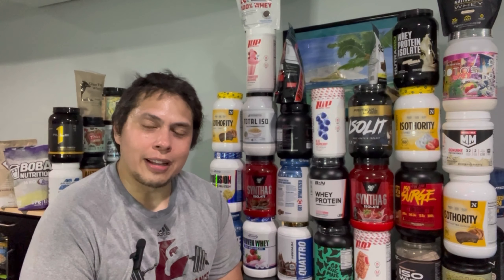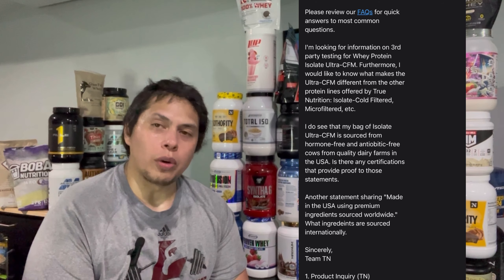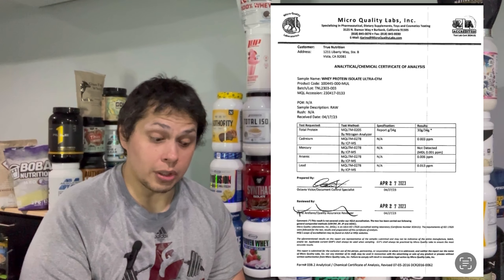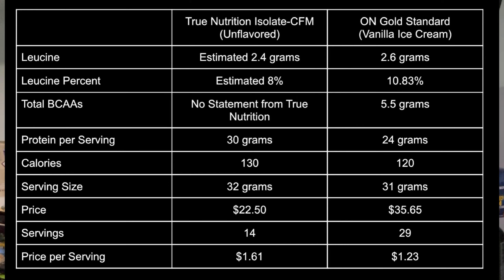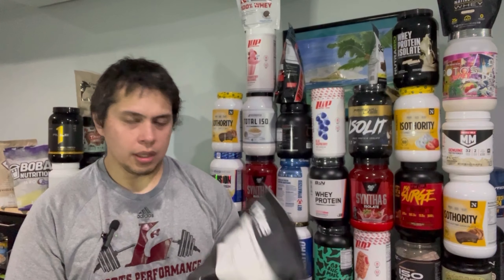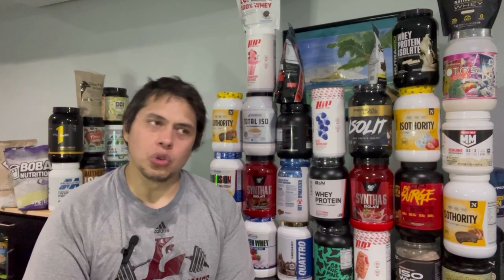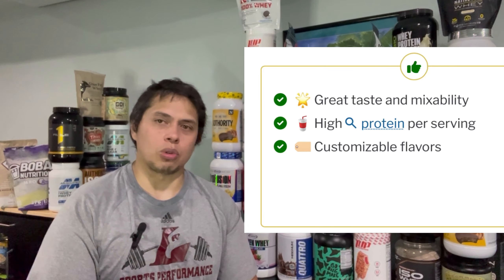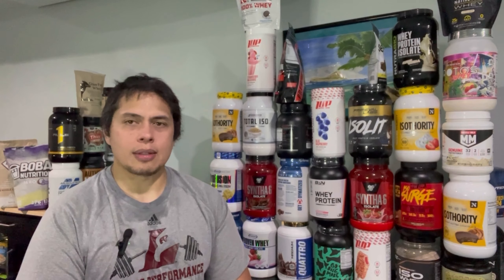True Nutrition Protein Review: Top Nutritionist Reveals the TRUTH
Welcome to our True Nutrition Protein Review, where we dissect one of the most customizable protein powder offerings on the market. True Nutrition is renowned for its unique protein customizer. This tool lets you handpick your powder base, carbs, and flavors, ensuring every scoop meets your taste and nutritional requirements. This user-friendly customizer provides many options to cater to your specific needs.

True Nutrition Isolate
MyProtein Impact Isolate

0:34 True Nutrition Protein Review Details
2:22 Difference Between True Nutrition Protein Isolate
3:28 Is True Nutrition Whey Protein 3rd Tested
4:37 Is True Nutrition Protein Isolate Amino Spiked?
5:02 True Nutrition Protein Powder Quality Check
8:02 Amazon Opinions: True Nutrition Protein Review
8:34 Post Workout Shake With True Nutrition Whey Protein
9:22 How to make True Nutrition Protein Isolate
10:35 Does True Nutrition Protein Clump When Shaking?
10:49 True Nutrition Protein Review: True Flavor Salted Caramel
11:45 Why is True Nutrition Expensive?
13:18 Protein Powder Pros and Cons
14:14 Protein Powder Pro
14:50 Is True Nutrition Protein Worth It?
15:29 True Nutrition Protein Powder Review Round Up

This True Nutrition Protein Review comprehensively explores their promise of superior quality and extensive flavor options. We're leaving no stone unturned, evaluating everything from the source of their hormone-free and antibiotic-free ingredients to the efficacy of their third-party testing. You can trust that we provide a complete picture of True Nutrition's offerings.

Despite their claim of premium quality and unmatched flavor customization, there are some areas where transparency could be improved, especially regarding the origin of certain ingredients and the actual content of leucine in their products.

Whether you're a fitness enthusiast striving to optimize your protein intake or searching for a delicious and nutritious post-workout shake, this review is your comprehensive guide. We aim to equip you with all the information you need to decide whether True Nutrition Protein is worthwhile. We'll dissect the taste, quality, and value to help you make an informed decision.

🧐 Why Trust This Review?
🎓 As a CSCS certified by NSCA and a certified nutritionist through PN Level 1, along with my CISSN credentials, I aim to provide you with an honest and scientifically backed review. This review is 100% unbiased and self-funded.

💼 I'm part of the Amazon Services LLC Associates Program, an affiliate advertising program designed to help me earn fees by linking to Amazon.com. This doesn't influence my reviews; they remain unbiased and self-funded.

⚖️ This review is conducted with complete impartiality, ensuring you receive the most reliable and unbiased information.